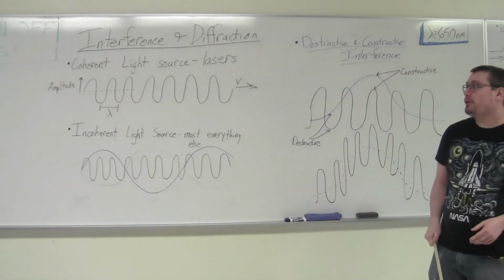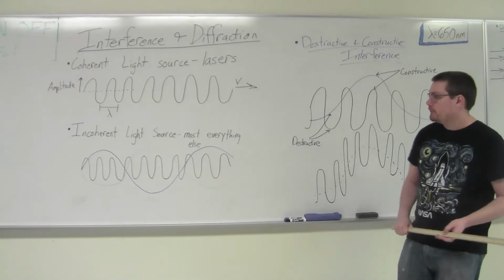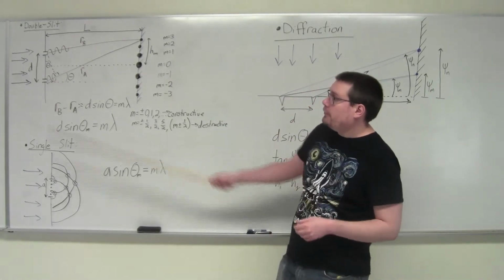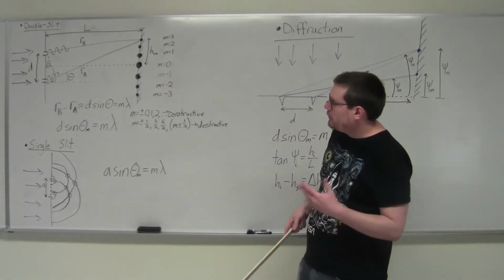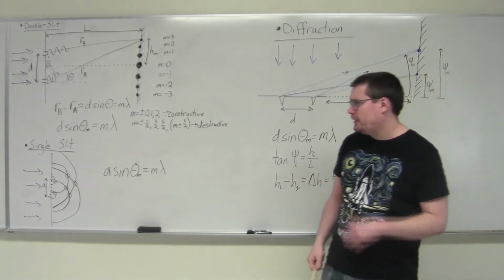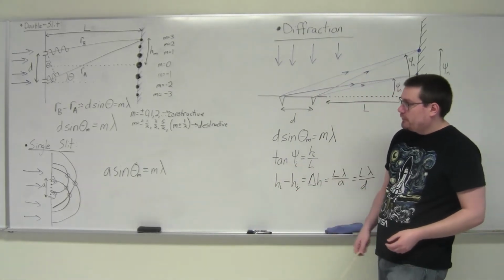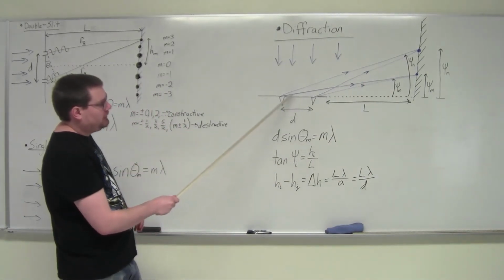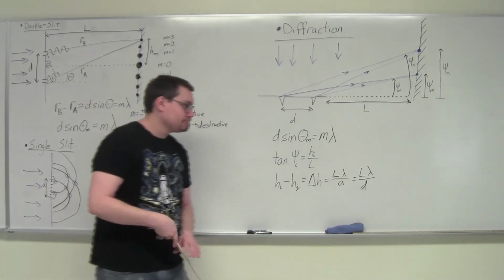Interference and Diffraction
Digital Lab #13 for 212 and 252 labs.

Data will be provided to you on LonCapa. Don't hesitate to reach out to your TA if you have any questions or concerns!